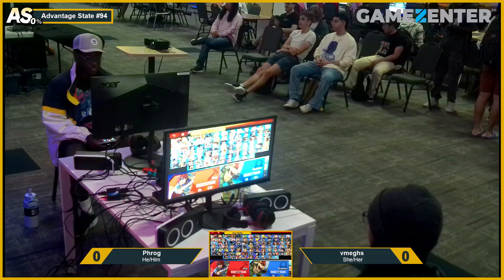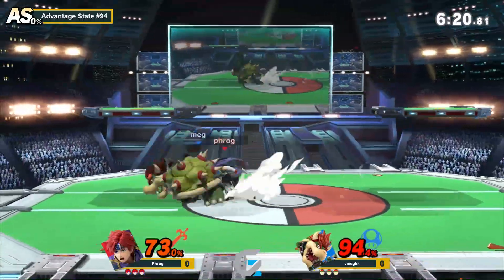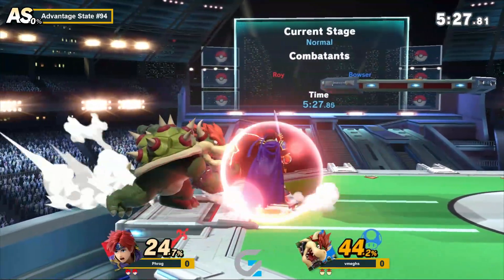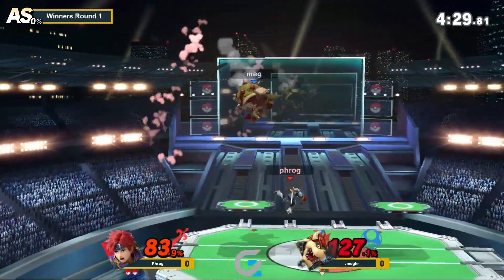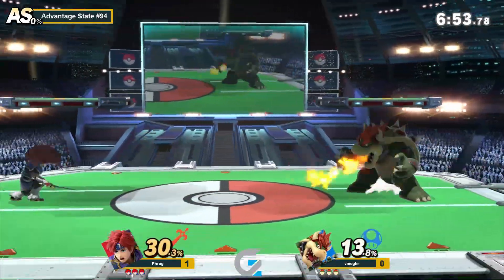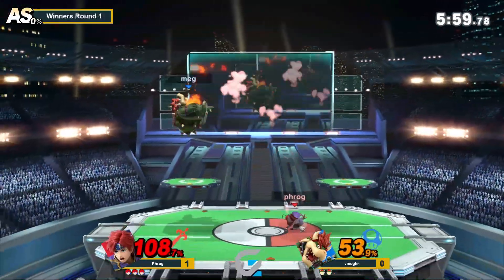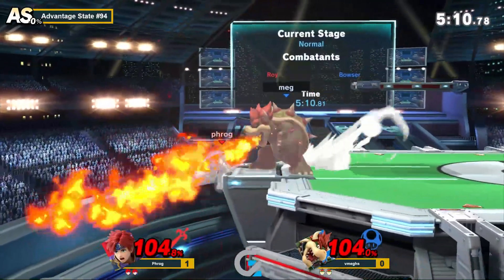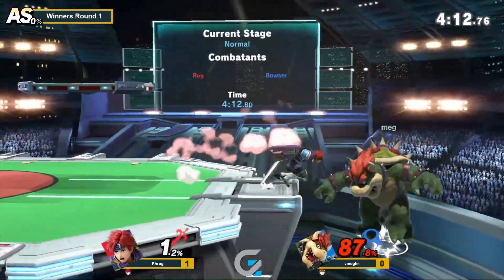Advantage State #94 Winners Round 1 - Phrog (Roy) VS vmeghs (Bowser)